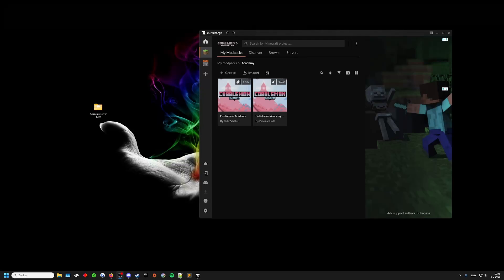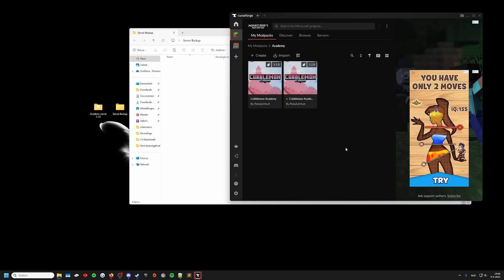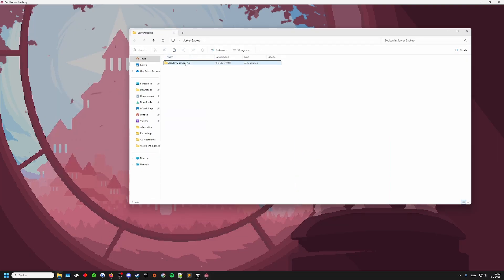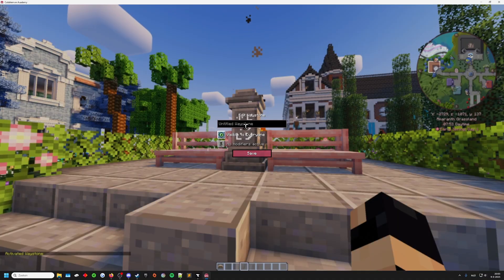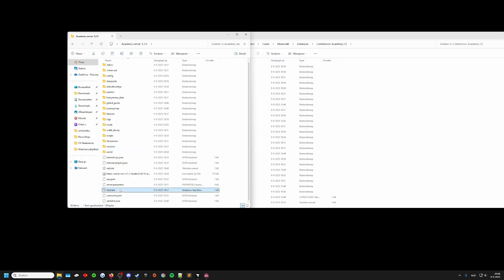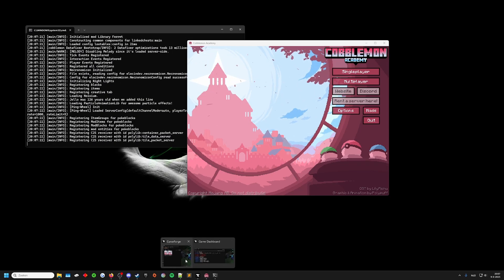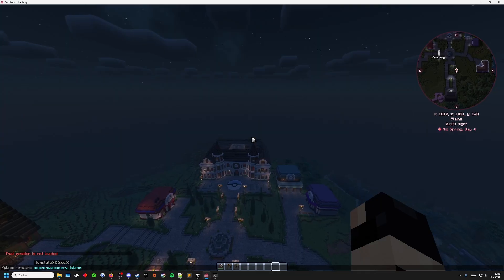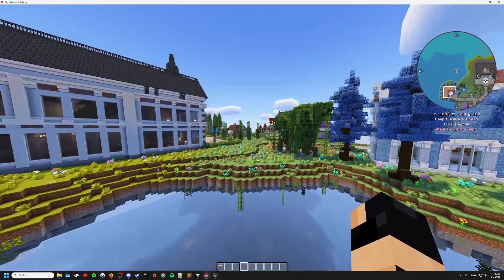Cobblemon Academy Server Update Guide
In this video I'm explaining how to update a Cobblemon Academy server.

My discord - Please post in the Server-Issues chat channel.